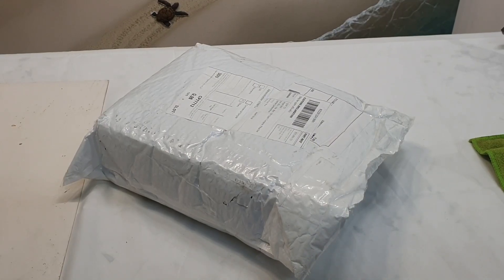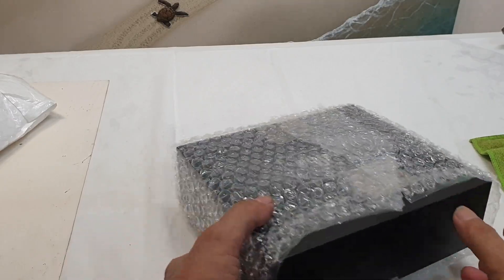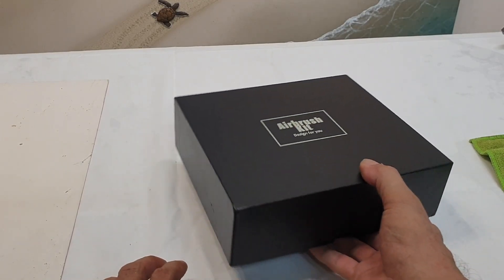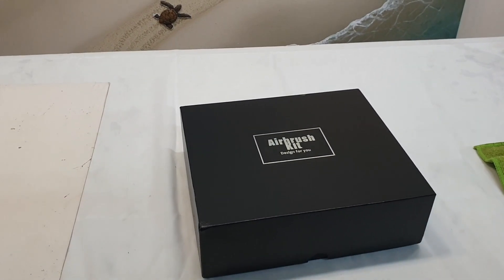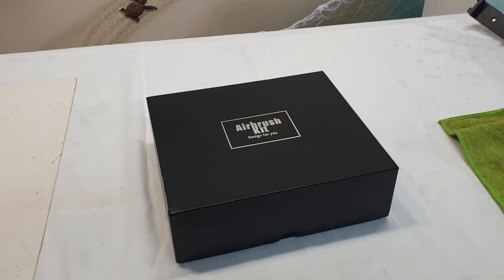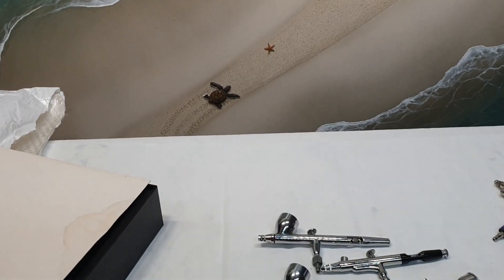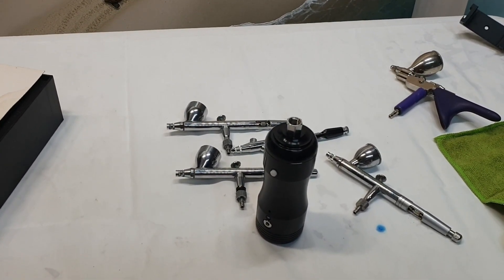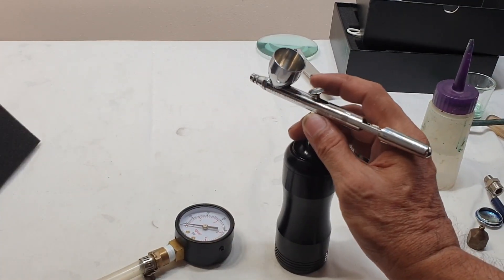PORTABLE COMPRESSOR TEST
TESTING PORTABLE COMPRESSOR NEOECO